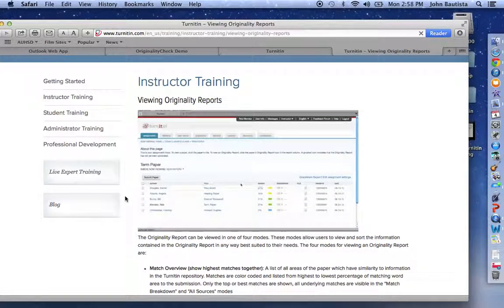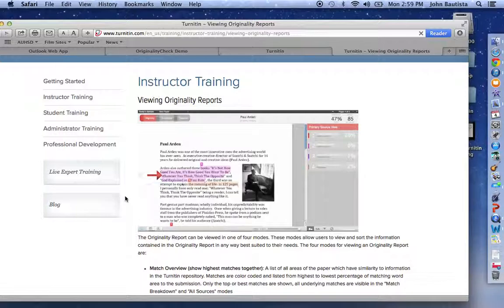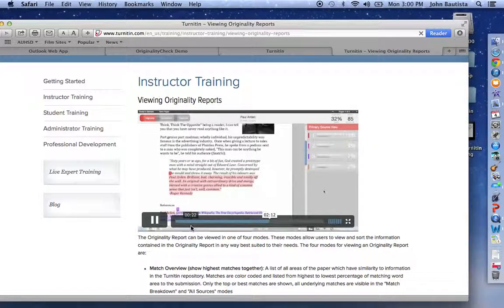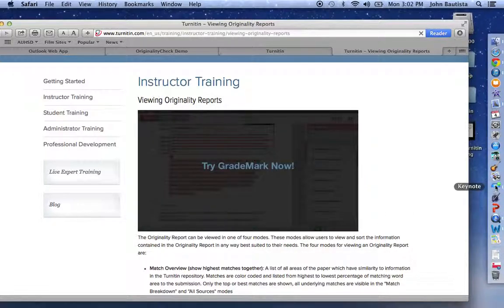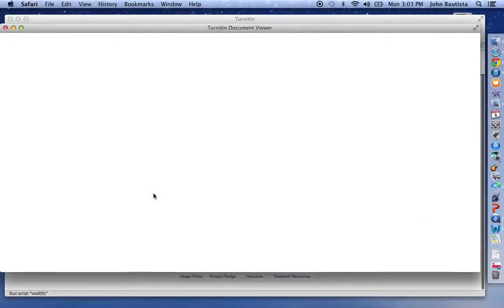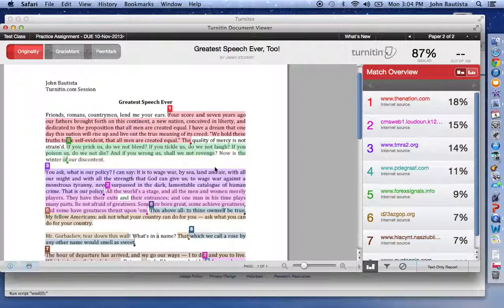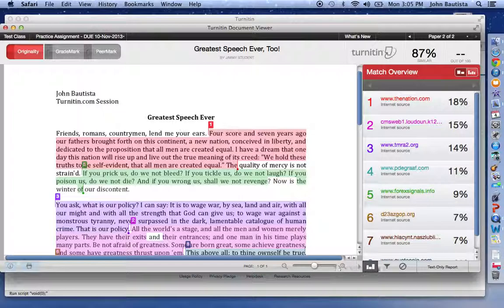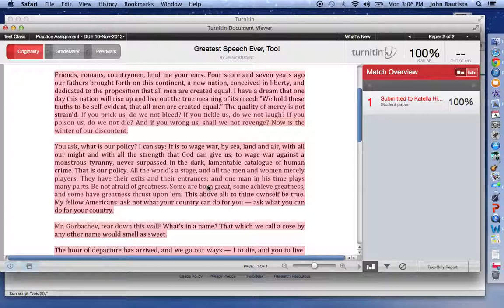Part 2 Katella High School Turnitin Training Originality Check